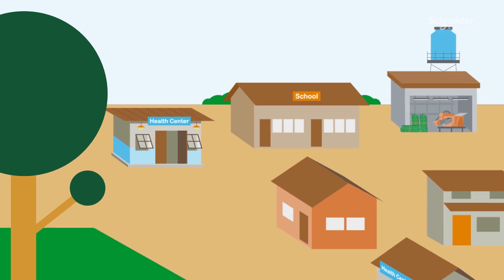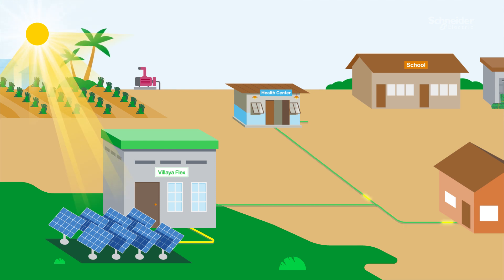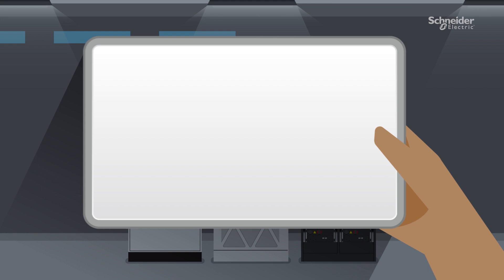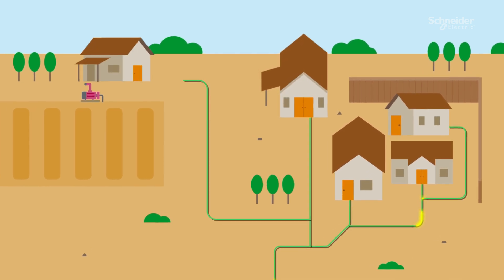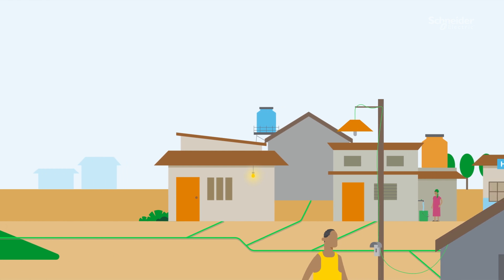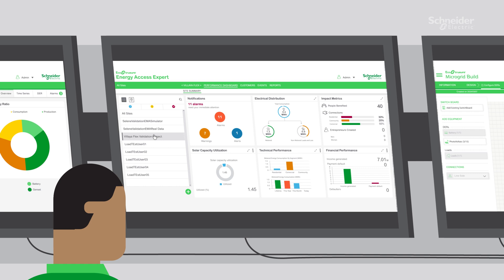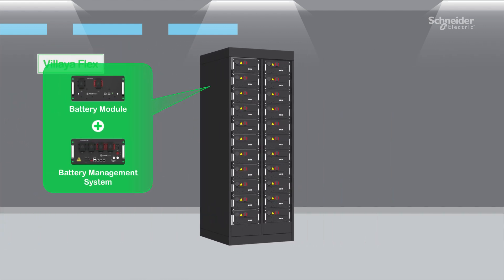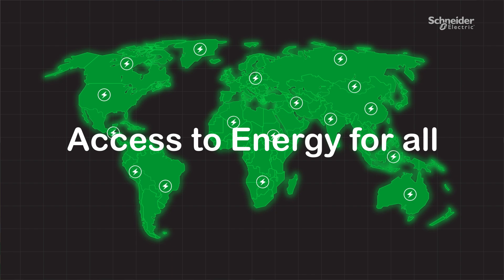Villaya Flex - Offgrid Microgrid Solution | Schneider Electric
Schneider Electric's Villaya Flex microgrid solution offers a path to a brighter future for remote communities. This all-in-one system provides clean energy through a sustainable mix of solar power and battery storage, reducing dependence on expensive generators. Suitable for a wide range of applications (from 50kVA to 100kVA), Villaya Flex empowers homes, schools, and healthcare facilities towards a more sustainable tomorrow.

👋 GET TO KNOW US BETTER